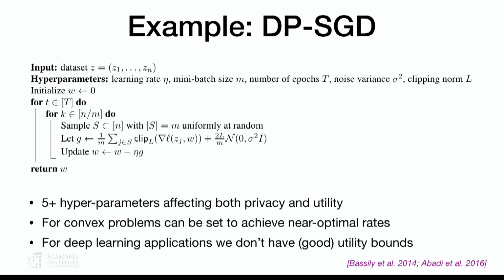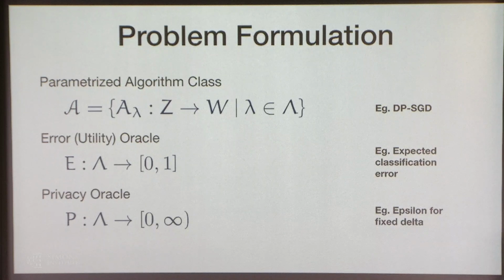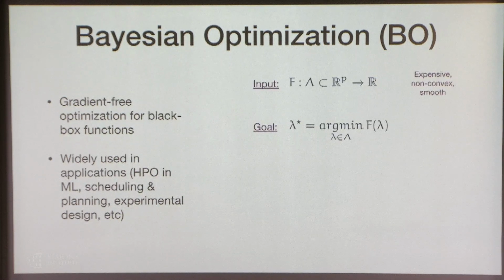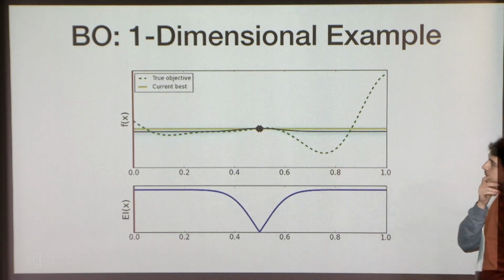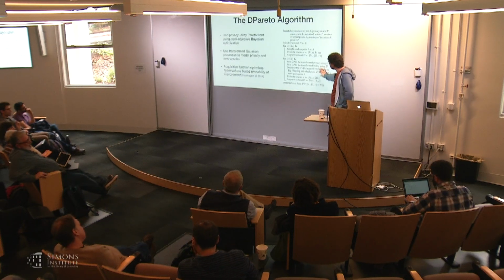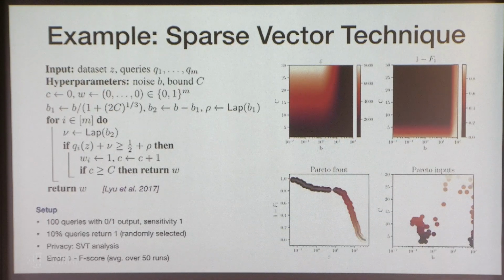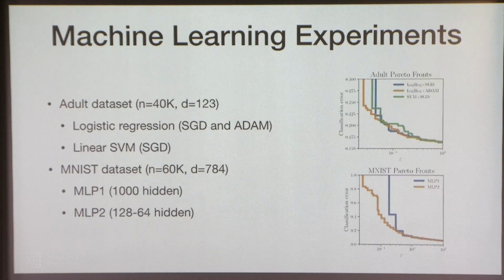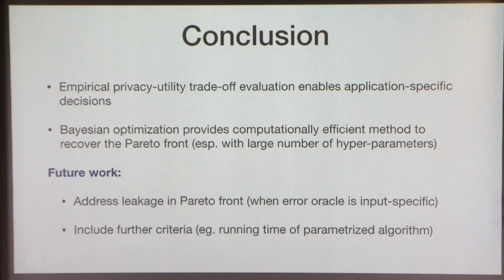Learning the Privacy-Utility Trade-off with Bayesian Optimization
Borja Balle (Amazon)
Data Privacy: From Foundations to Applications